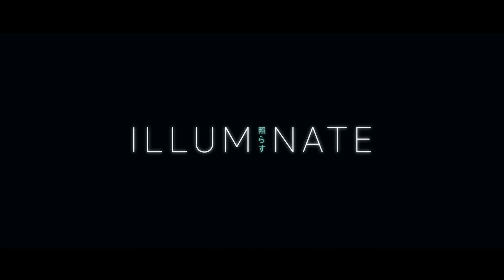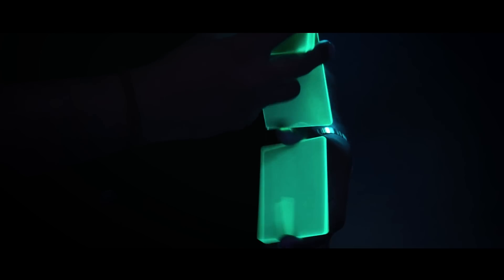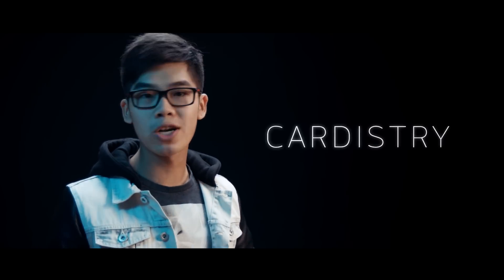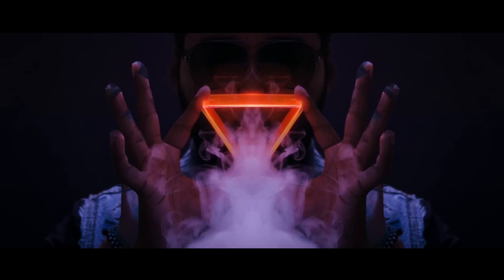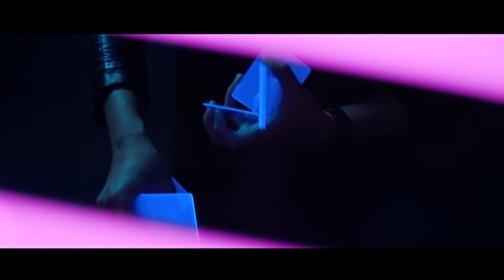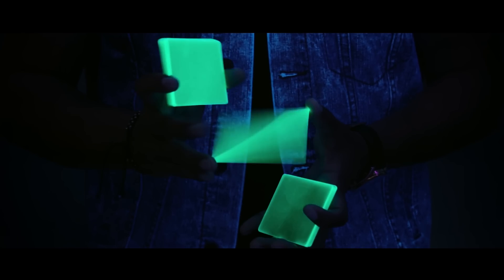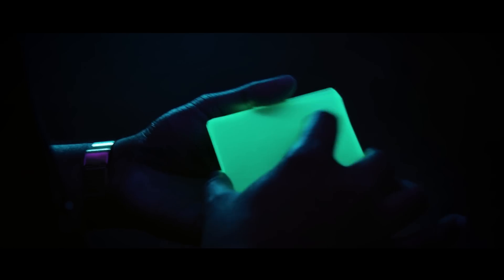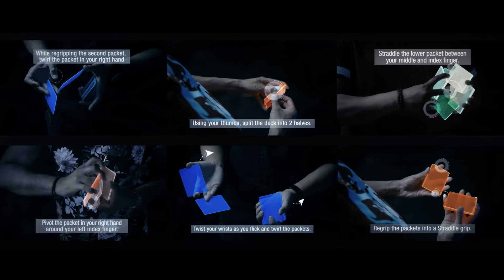The Neon Deck by SansMinds Creative Lab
Collect all four colors now to get a FREE black light!

Cardistry is already such a unique art form and The Neon Deck is how the SansMinds Creative Lab wants to contribute to the art.

The Neon Deck is not your regular acrylic trainer. It is specially made to glow under black light! That way,  the deck will make your Cardistry video even more exciting!

The Neon Deck is available in 4 vibrant colors; Red, Blue, Yellow, Green.
Each deck is made up of 9 packets. Every piece is customized into 2mm thick from raw material. That is 30% thinner than standard existing material for the ultimate performance. The length & width of a standard playing card (2.5 inches by 3.5 inches). It’s the perfect dimension to help you show off those chops.

Each piece is laminated front and back to ensure you received them in mint condition.

Collect all the colors now and push Cardistry into a completely different beast!

*With permission from the creator of Trainer Deck series, Jose Portal.